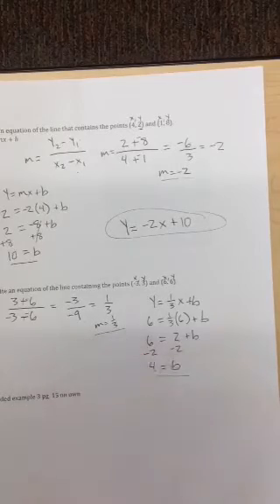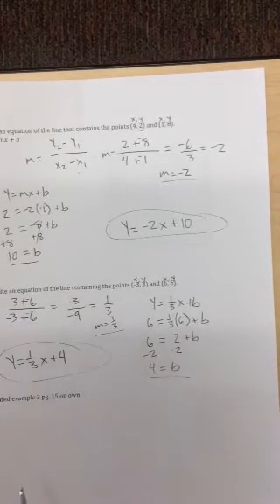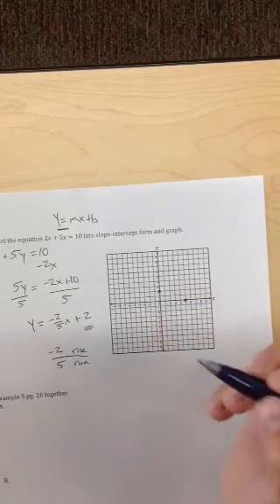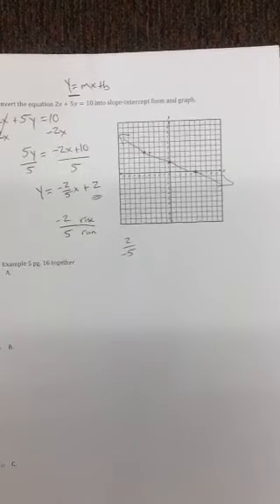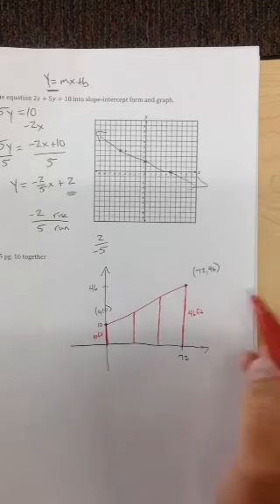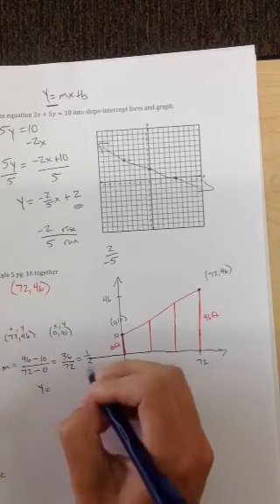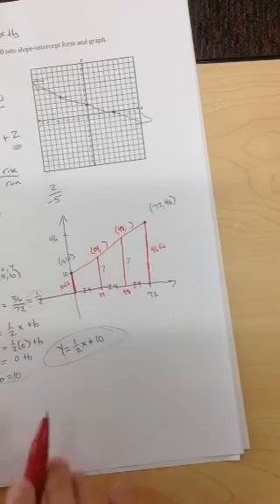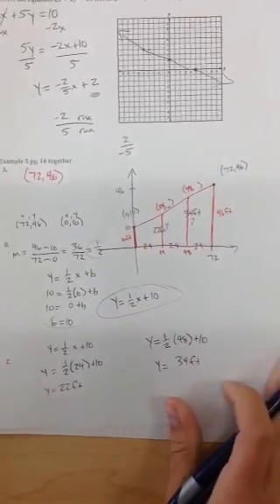Geometry section 1.2 part 3